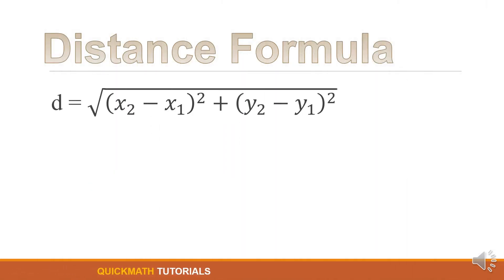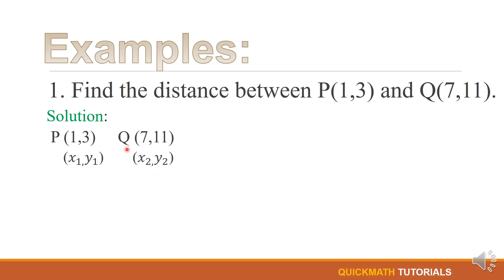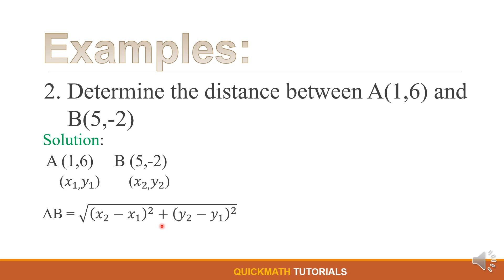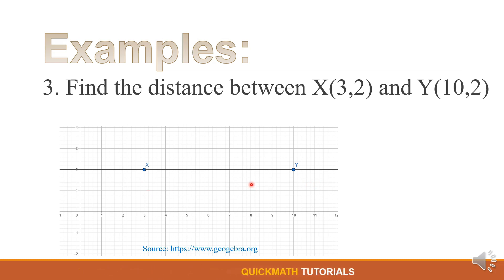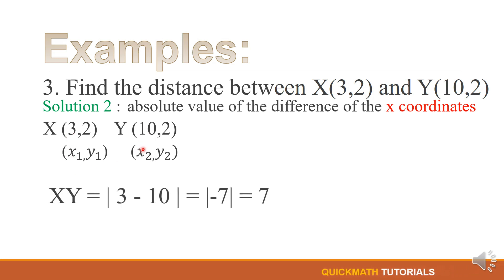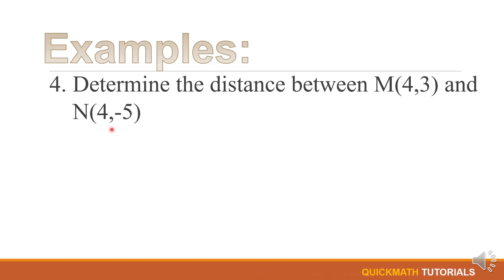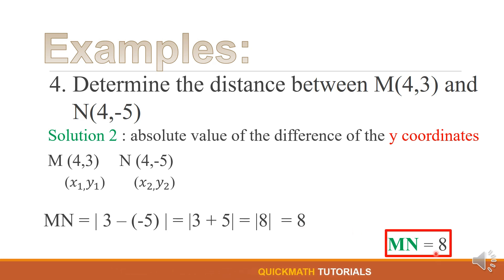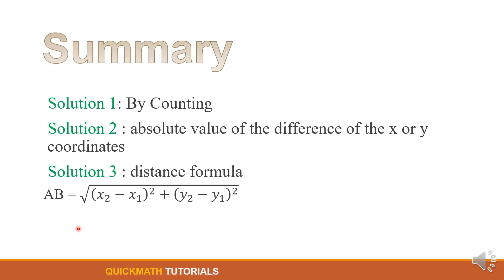Finding Distance using Distance Formula | G10 - 2nd Grading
[Finding Distance using Distance Formula

In this video, we will learn how to find the distance using the Distance Formula.

     In a Cartesian grid, to measure a line segment that is either vertical or horizontal is simple enough. You can count the distance either up and down the y-axis or across the x-axis. But what about diagonal lines? How can you know precisely how long the line segment is if it cuts across those tiny boxes? This is where we can use the distance formula in finding its exact distance.

⏱TIME STAMP⏱
0:00 - Intro Quick Math Tutorials | Finding Distance using Distance Formula
0:17 - Distance Formula
0:50 - Example 1
2:28 - Example 2
4:02 - Example 3
6:50 - Example 4
9:02 - Summary

✍️ Edited by: GCanoy
💡 Produced by: ACanoy
ℹ️ Video Title: Finding Distance using Distance Formula | G10 - 2nd Grading